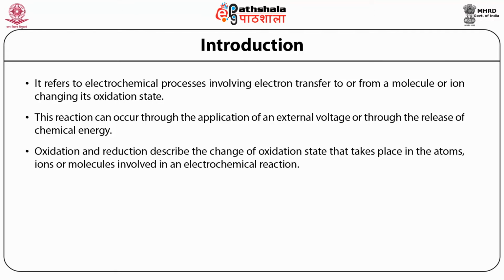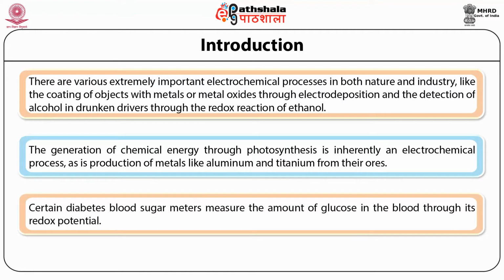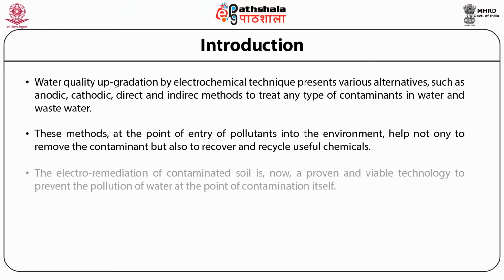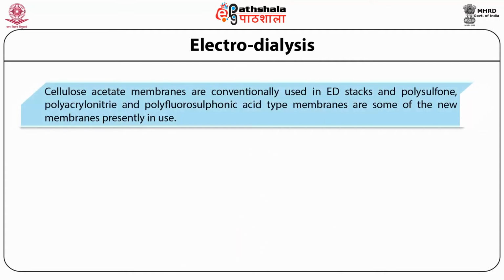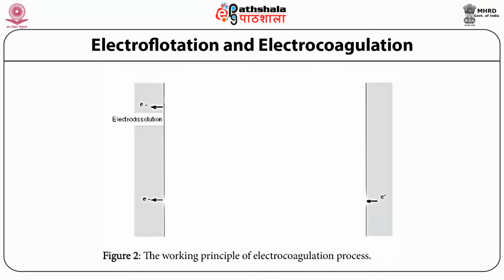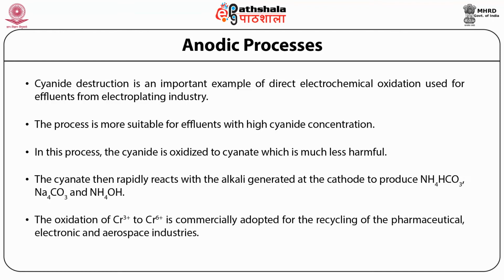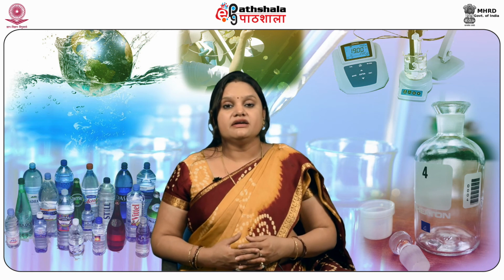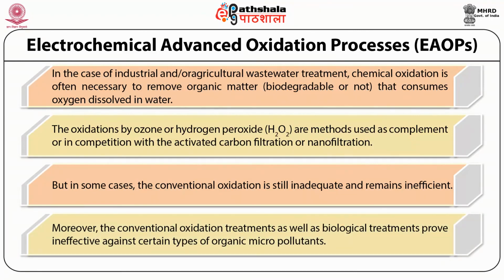Electrochemistry in pollution control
Subject:Analytical Chemistry/Instrumentation
Paper: Environmental analysis